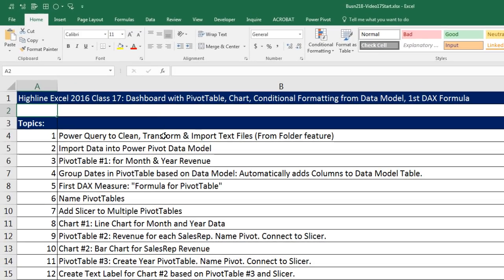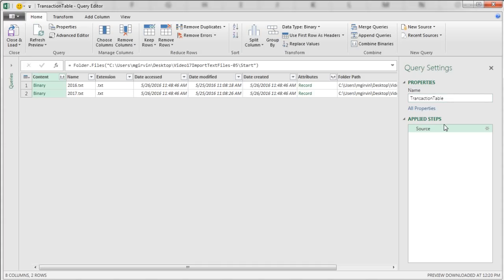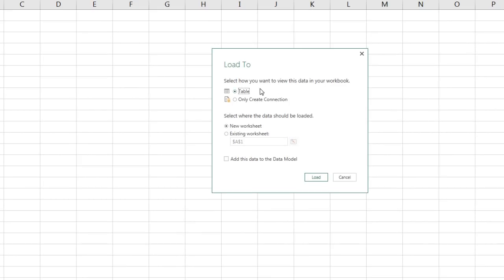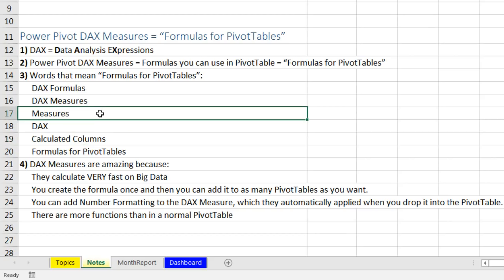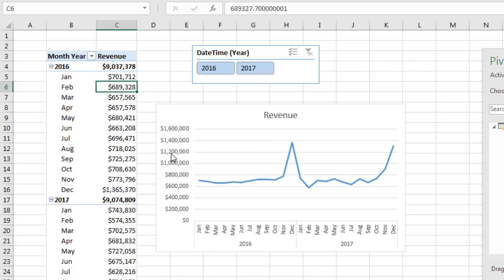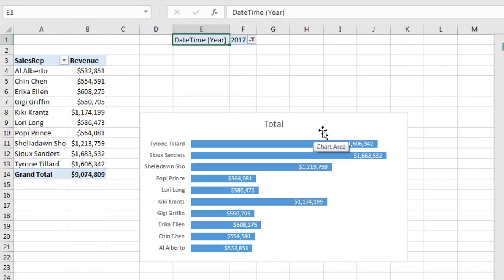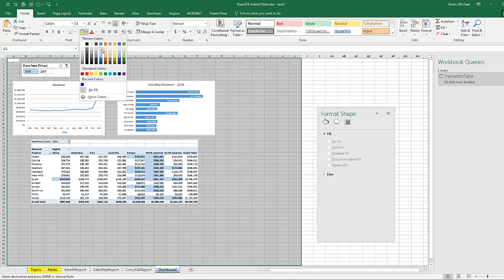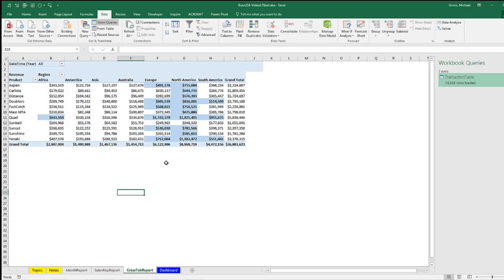Highline Excel 2016 Class 17: How to Build Excel Dashboard PivotTable, Chart, Conditional Formatting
In this video learn about how to build Excel Dashboard based on Data Model and see first DAX Measure (Formula):
1. (00:22) Introduction
2. (02:43) Power Query to Clean, Transform & Import Text Files (From Folder feature)
3. (09:35) Import Data into Power Pivot Data Model
4. (11:23) PivotTable #1: for Month & Year Revenue
5. (11:38) Group Dates in PivotTable based on Data Model: Automatically adds Columns to Data Model Table.
6. (13:38) First DAX Measure: "Formula for PivotTable"
7. (19:04) Add Slicer to Multiple PivotTables
8. (19:52) Chart #1: Line Chart for Month and Year Data
9. (20:27) Name PivotTables
10. (21:20) PivotTable #2: Revenue for each SalesRep. Name Pivot. Connect to Slicer.
11. (22:39) Chart #2: Bar Chart for SalesRep Revenue
12. (23:52) PivotTable #3: Create Year PivotTable. Name Pivot. Connect to Slicer.
13. (26:00) Create Text Label for Chart #2 based on PivotTable #3 and Slicer.
14. (27:10) PivotTable #4: Cross Tabulated Table for Product and Region.
15. (28:45) Conditional Formatting for PivotTable #4.
16. (29:58) Paste Linked Picture of PivotTable in Dashboard
17. (30:48) Add formatting and Alignment to Dashboard
18. (33:25) Add new Text Files to Folder and Refresh Dashboard
19. (34:59) Edit Query to remove data from Dashboard.
20. (35:38) Summary

Reference Video:
Excel Magic Trick 1379: Power Query Combine Binary "Expand Button" January 2017 Update